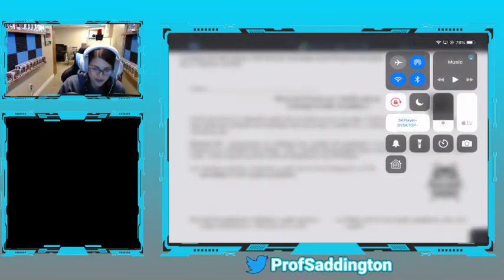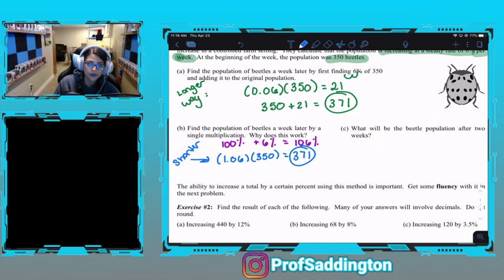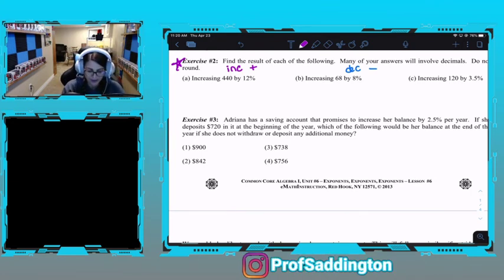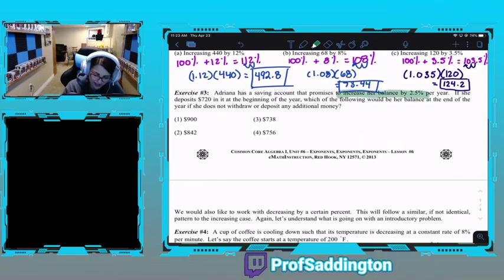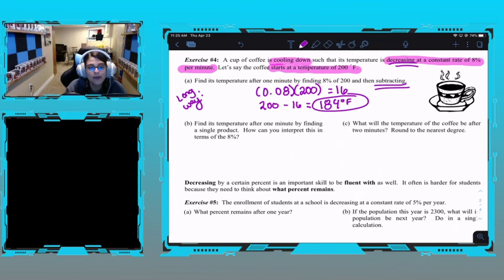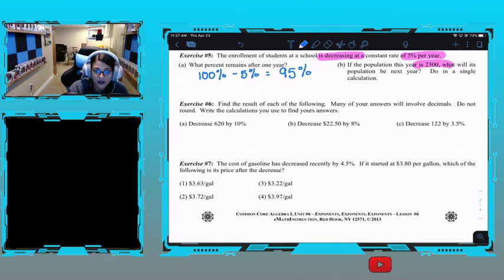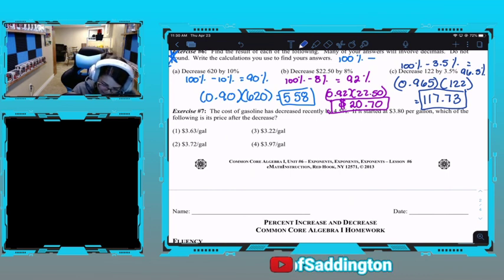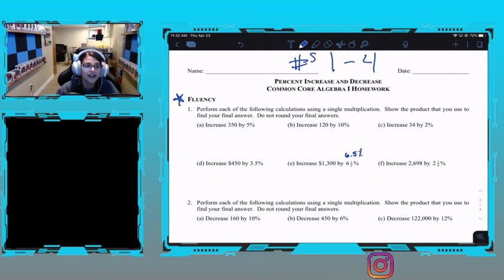Mrs. Sadler: Algebra 1A - Percent Increase and Decrease